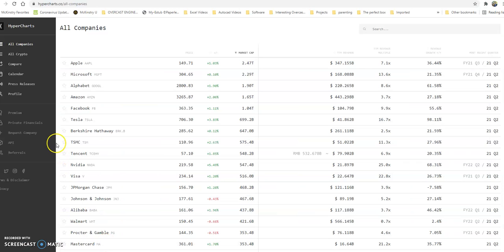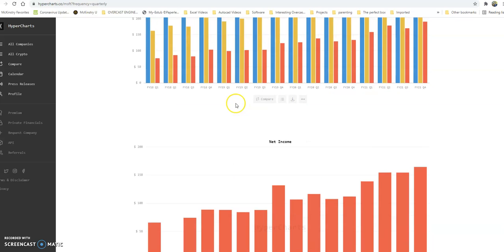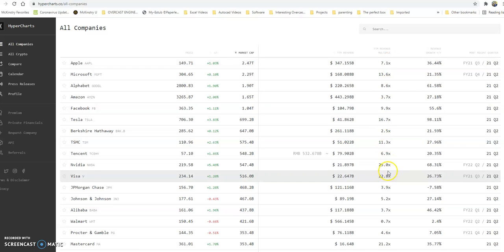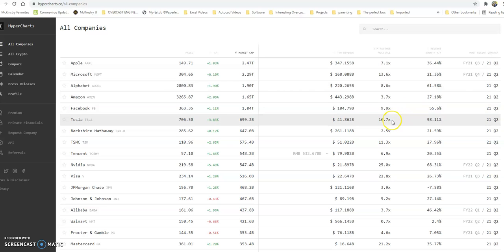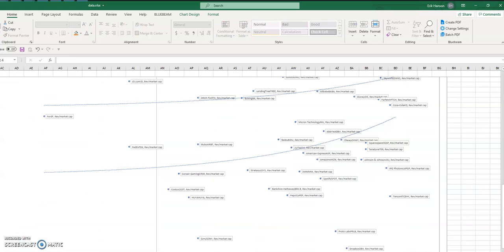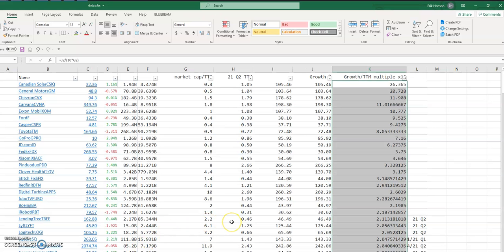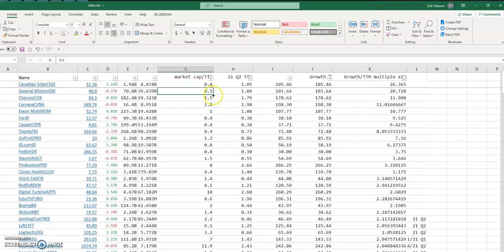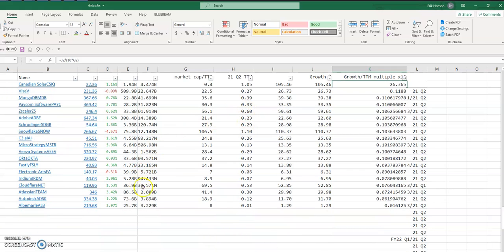SIMPLE-FUNDAMENTAL ANALYSIS FOR GROWTH STOCKS